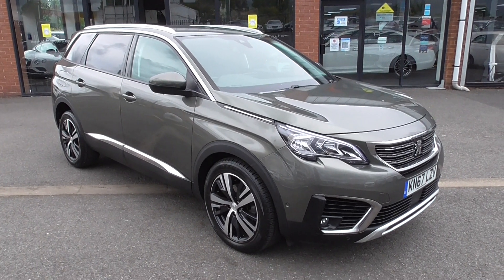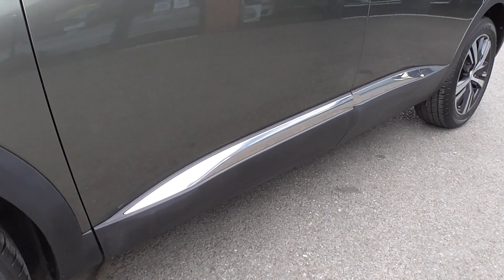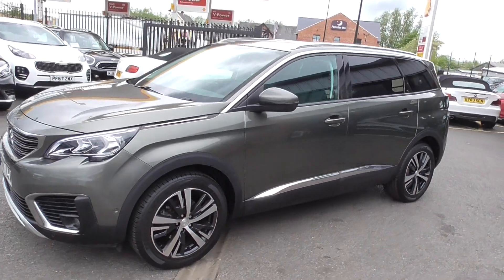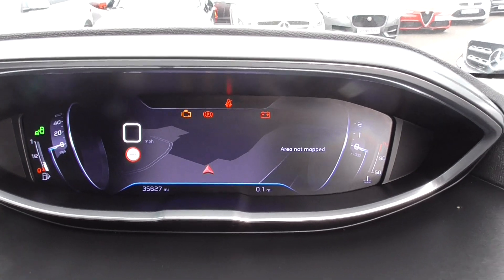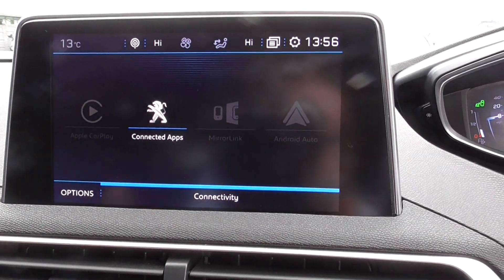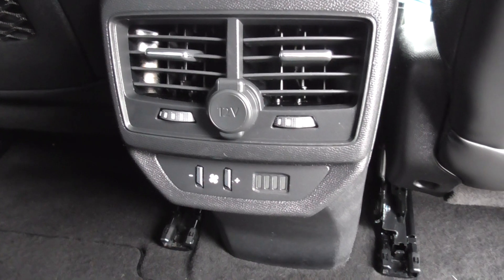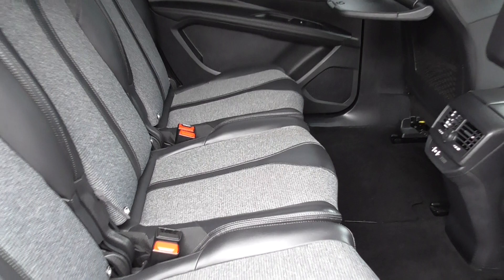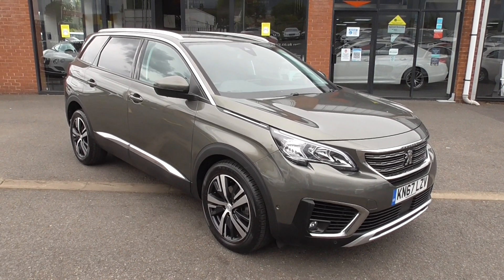PEUGEOT 5008 ALLURE 2O17